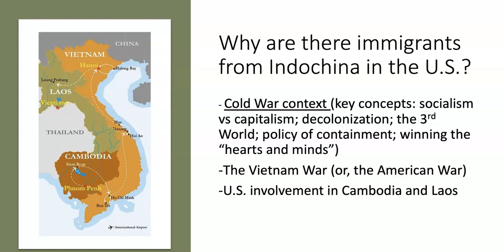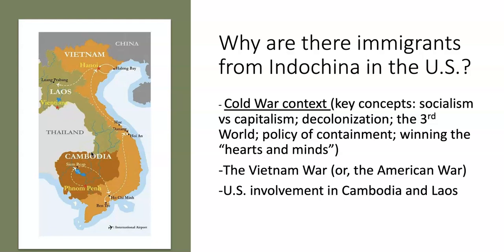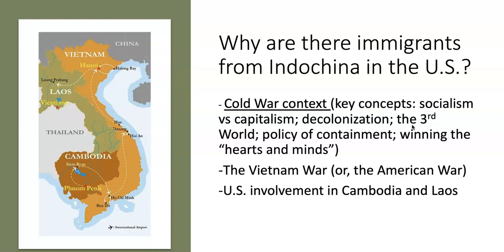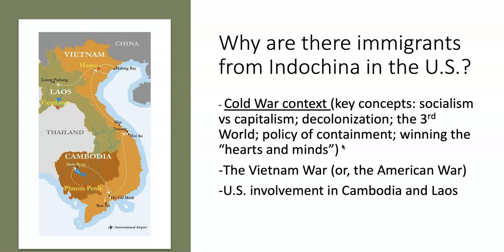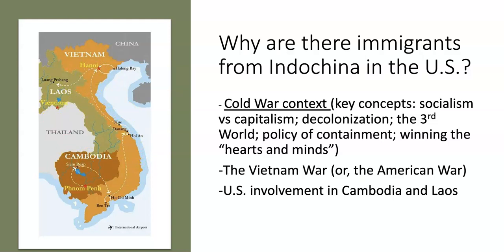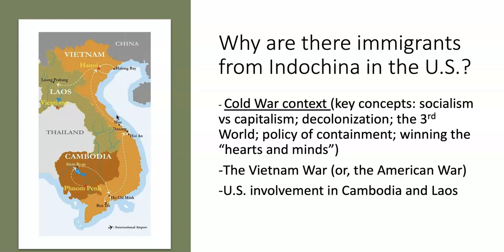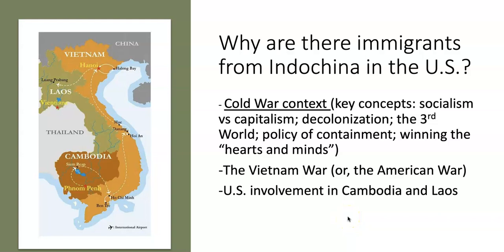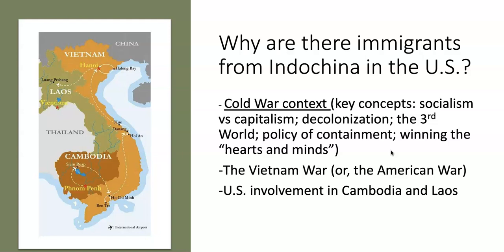aapi 124 southeast asian diaspora 2